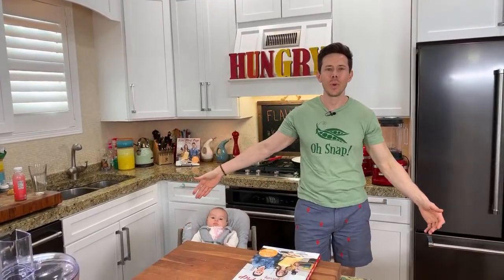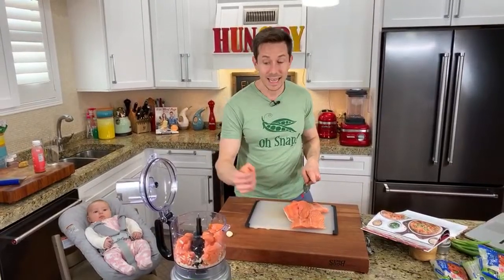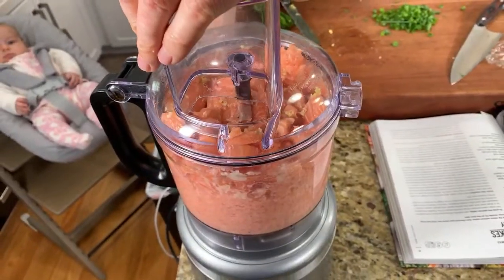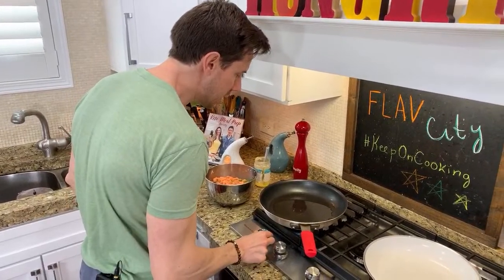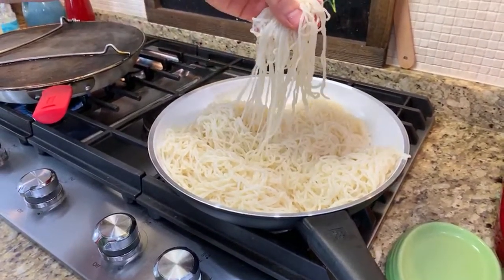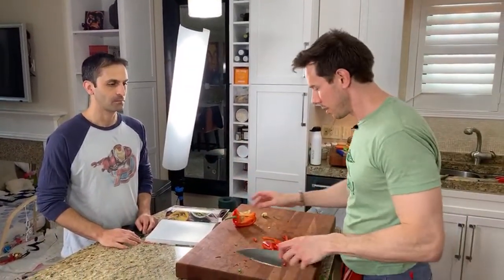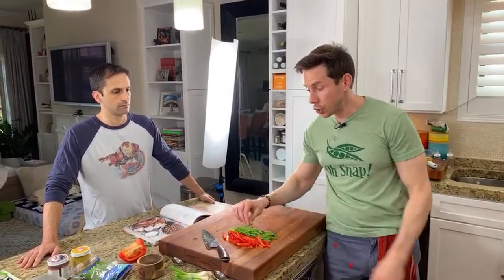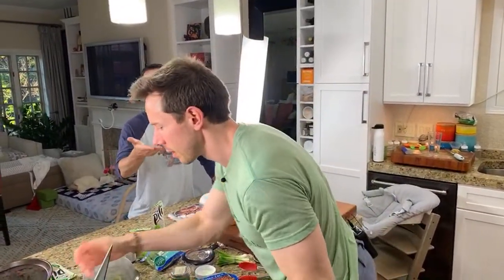🔴 Keto Salmon Cakes with Saucy Noodles - Recipes From Our Cookbook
Asian salmon cakes with low carb shirtaki noddles with veggies and saucy almond butter dressing. Easy keto recipes from the cookbook.